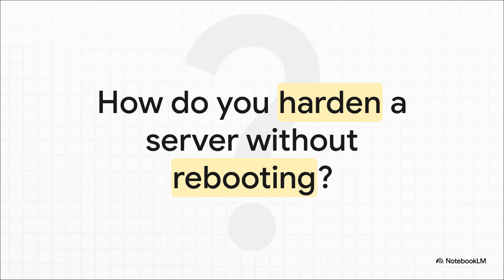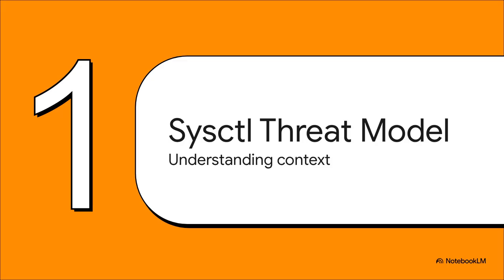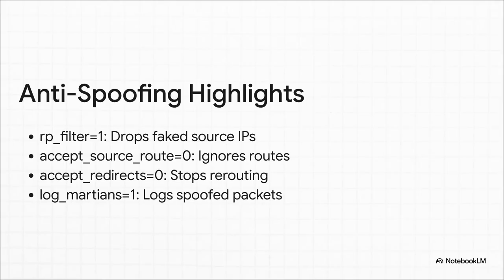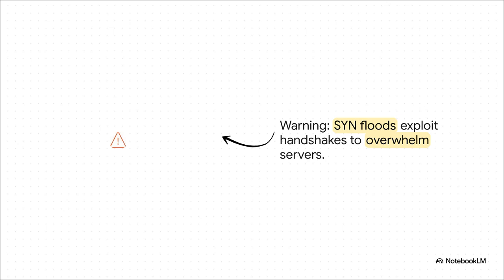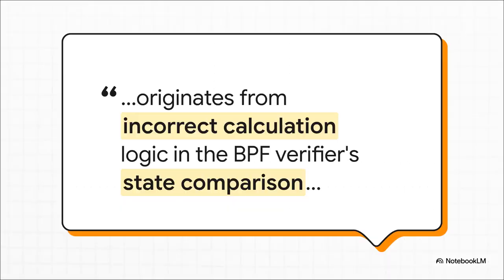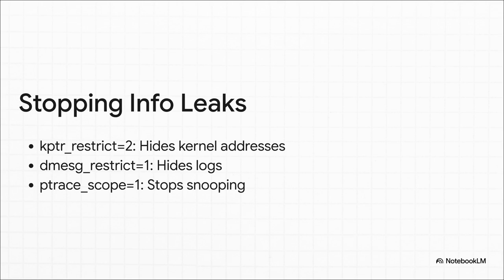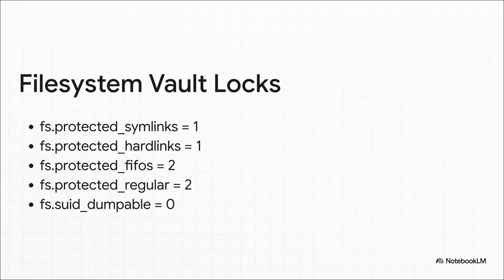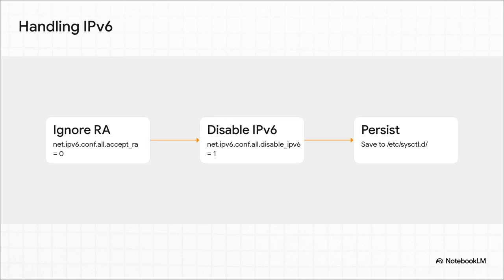How to fine tune linux kernel for production security